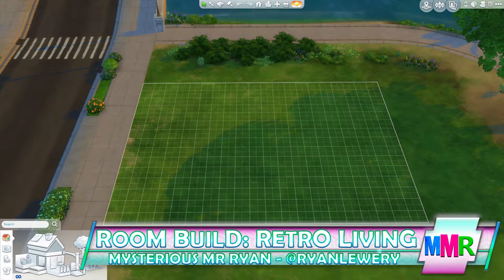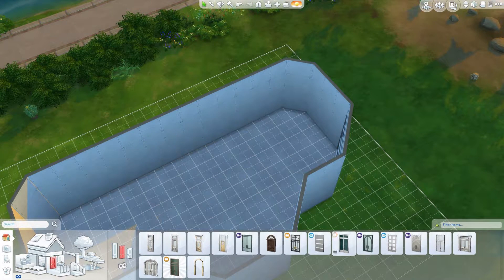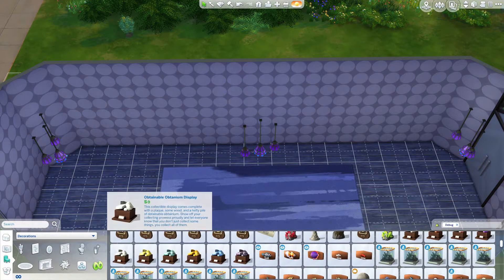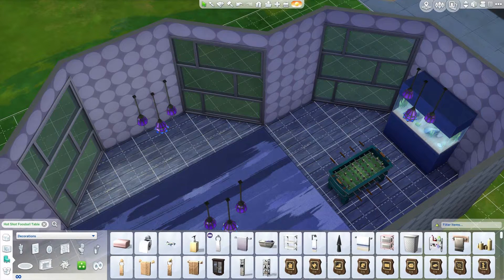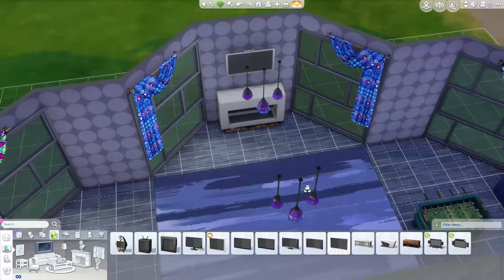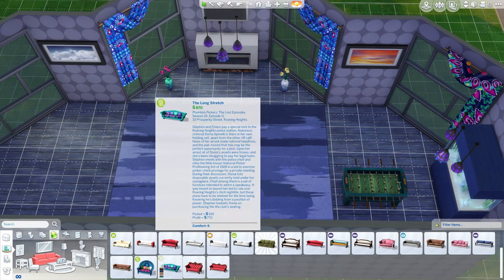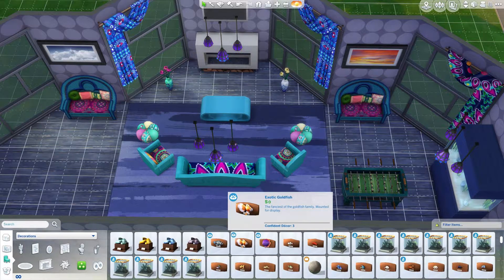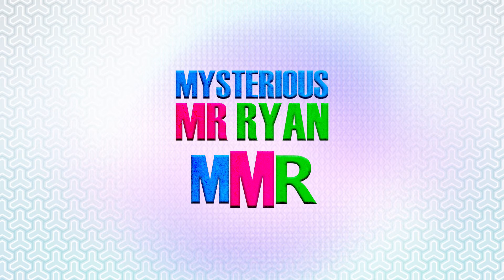MMR | The Sims 4 Room Build | Retro Living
Ladies, Gentlemen and Cats, Welcome to the ultra-hip Retro Living room, perfect for any of your 50's or 60's pads! Relax on the absolutely digging sofas or go ape for the shows on the box. Chill. Take a load off. Flip out and Enjoy.

This Room Build will not be available to download, however the rest will be available RIGHT NOW!

Intro & Outro music by: Approaching Nirvana
Song: Cancun
Song: Virtual Is Where We Live
Buy the songs on iTunes

The Sims franchise is owned & created by EA Games.